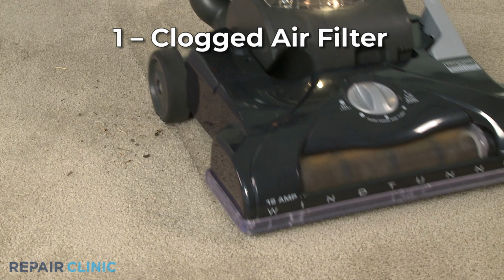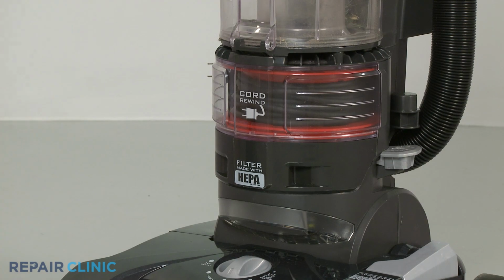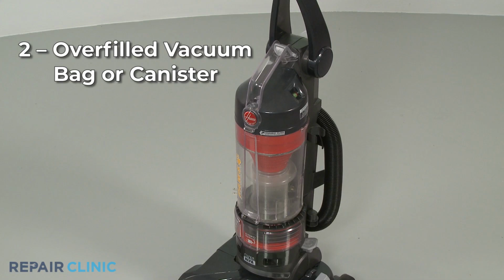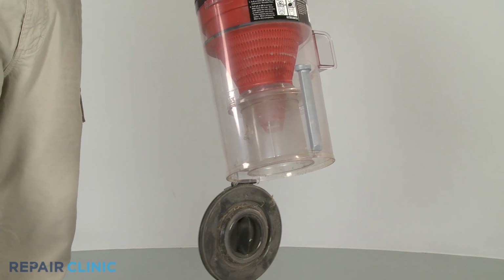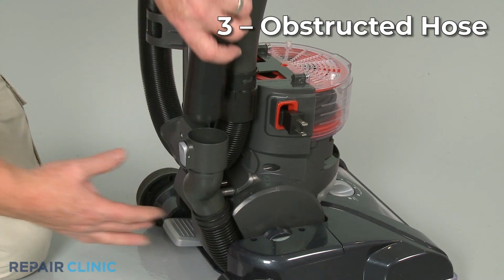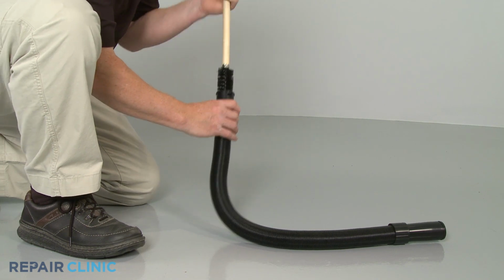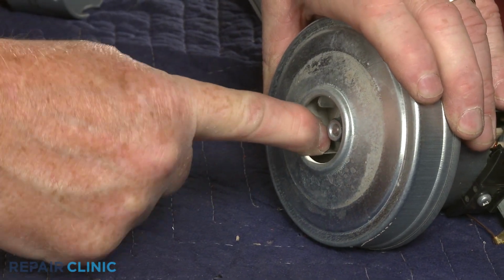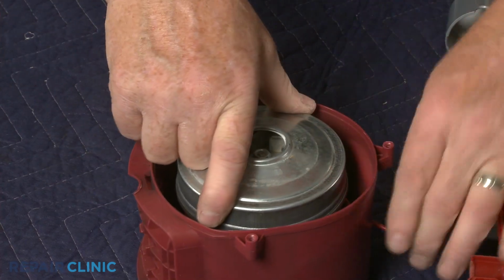Vacuum Cleaner Has No Suction — Vacuum Cleaner Troubleshooting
Vacuum cleaner has no suction? This video provides information on how to troubleshoot a vacuum cleaner and the most likely defective parts associated with this problem.

Commonly replaced vacuum cleaner parts:

Air Filter
Belt
Touchpad
Fan Blade
Blower Wheel
Brushroll
Cannister
Wheel
Housing
Fan Motor